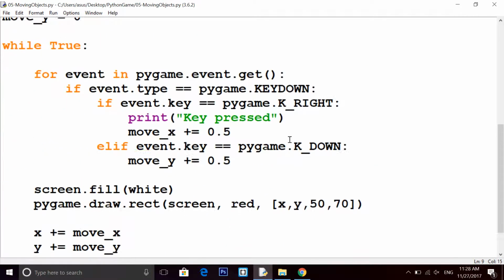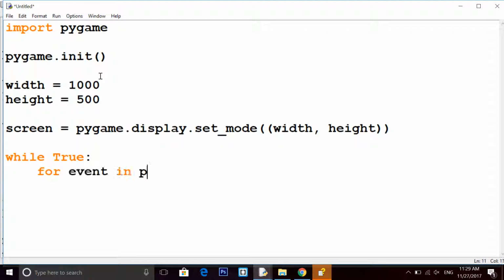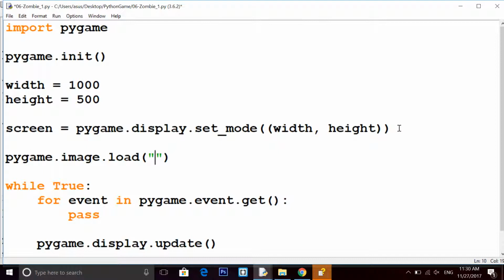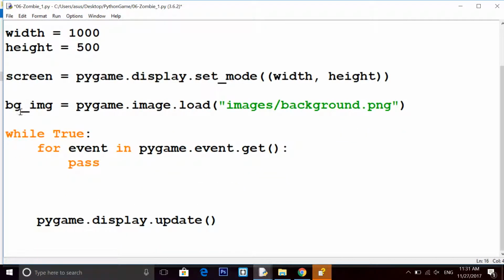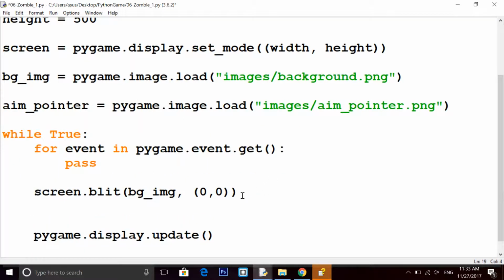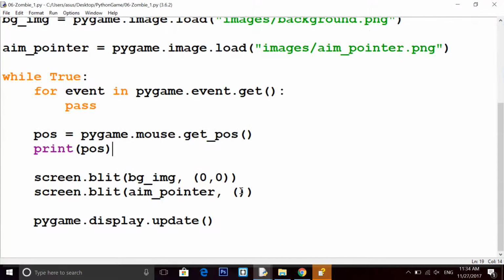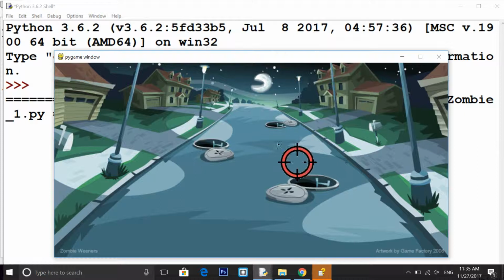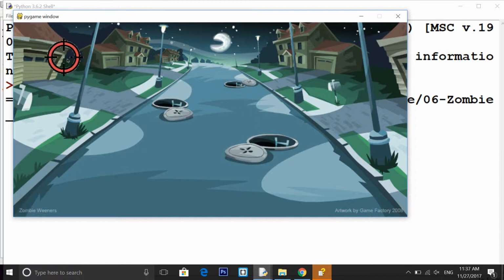Start Developing Zombie Shooter Game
This is the Day-8 of of Game Programming in Python and Today we are going to start Zombie Shooter Game